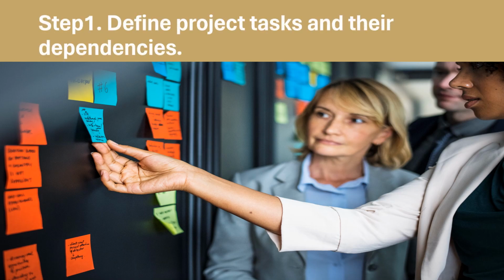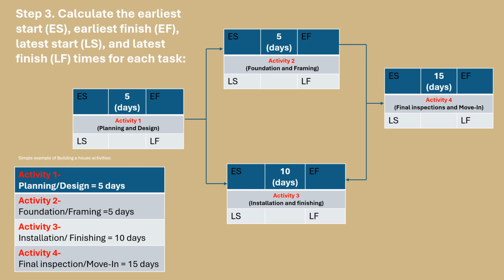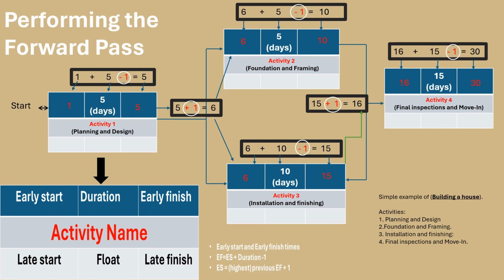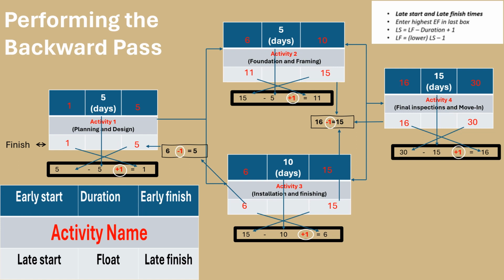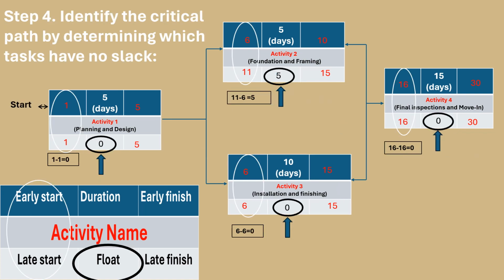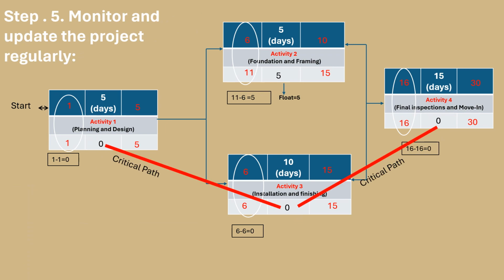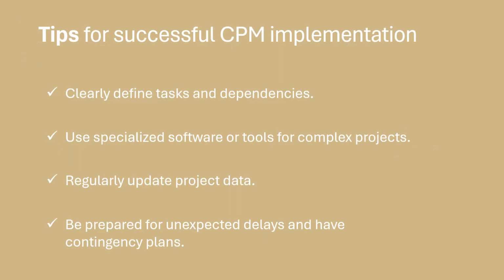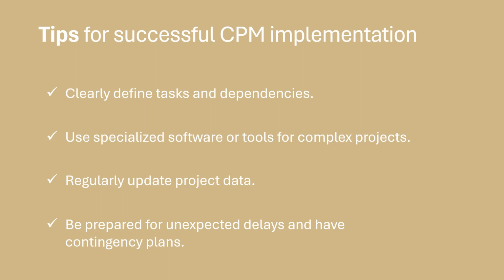Critical Path Method 2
Critical Path Method, Step-by-Step Guide
Source:
 PMI.org; PMBOK 7th Edition, Centric Brain Design, Rich Carr